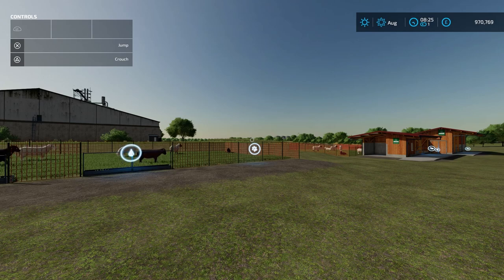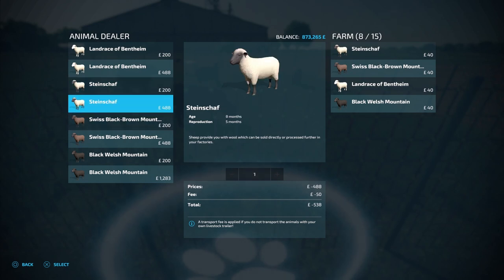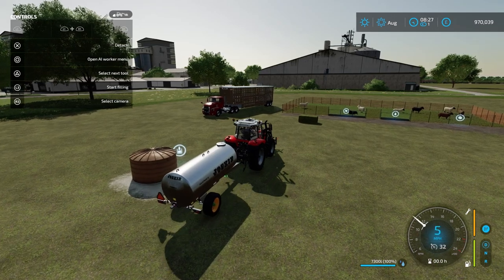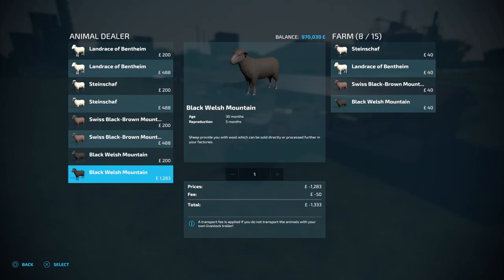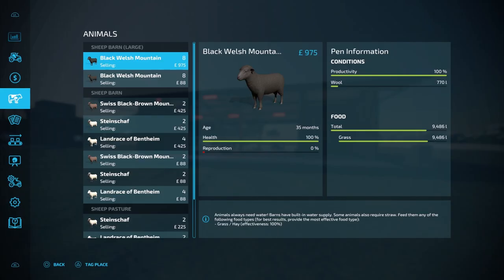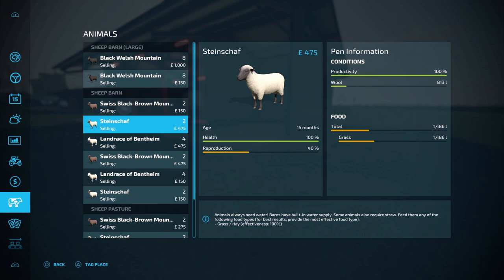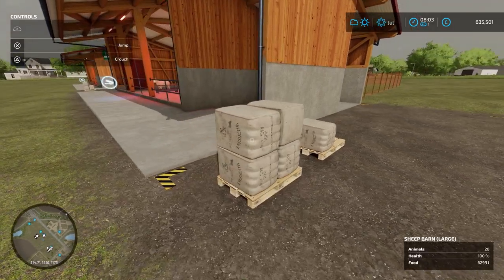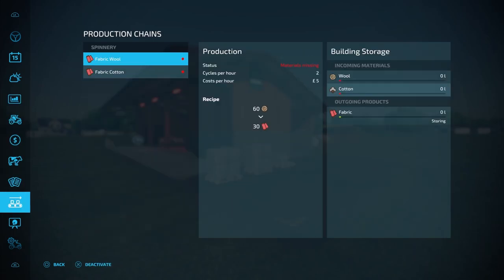Sheep Guide Farming Simulator 22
In this video i will be showing you how to look after sheep in Farming Simulator 22 and i will also be looking at the best ways to get the most amount of wool from them so you can make the most amount of money.